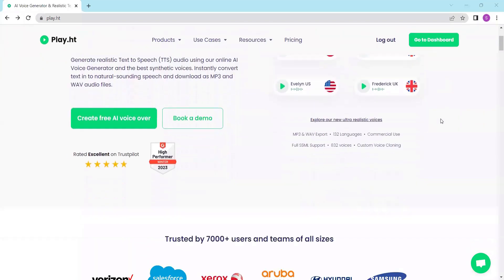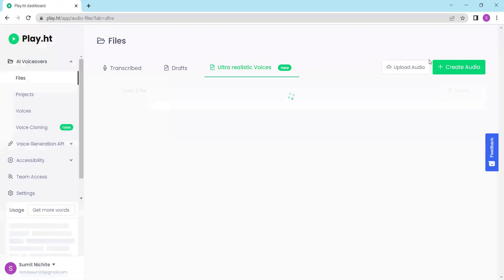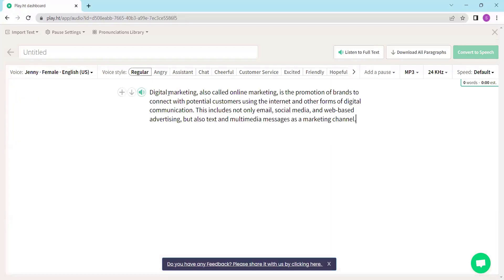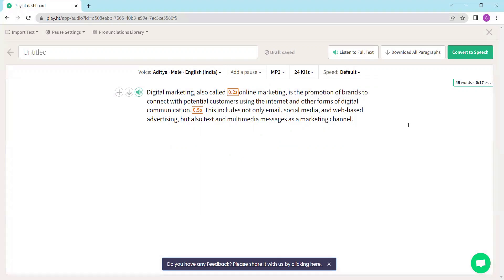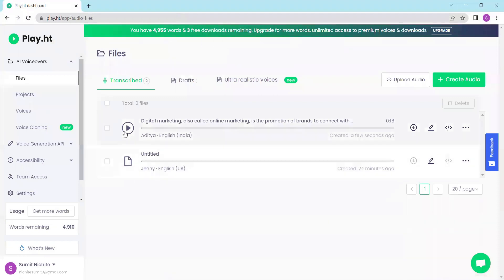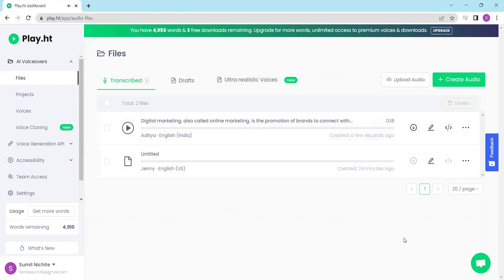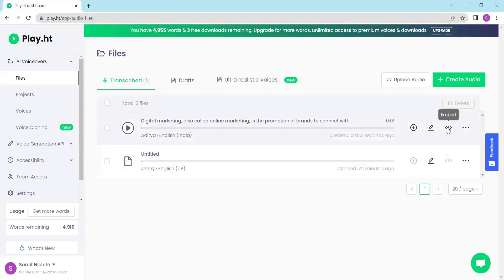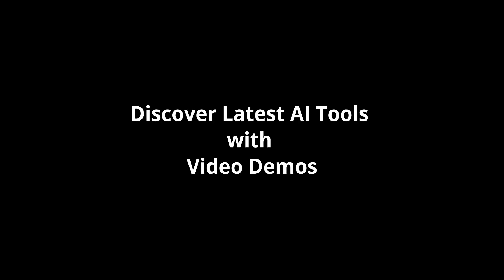Generate Realistic Text to Speech with Play.ht AI-Powered Voice Generator | Play.ht Demo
In this AI Demo, we'll be showcasing Play.ht, an online AI Voice Generator that allows you to generate realistic Text to Speech audio. With Play.ht, you can instantly convert text into natural-sounding speech and download it as an MP3 or WAV audio file.